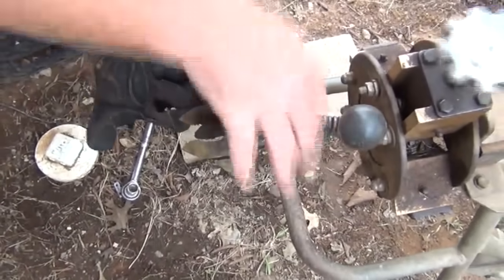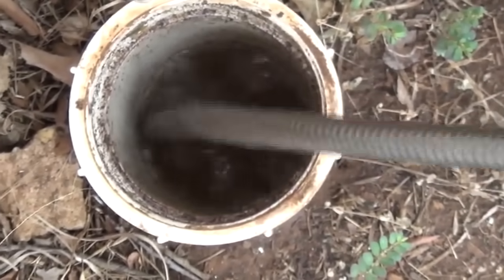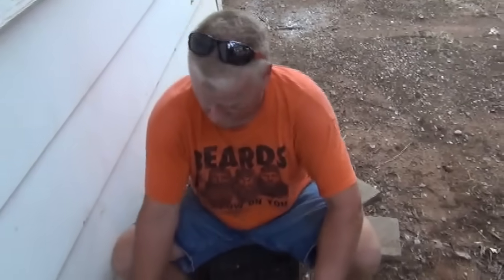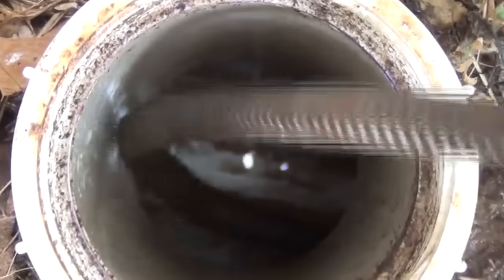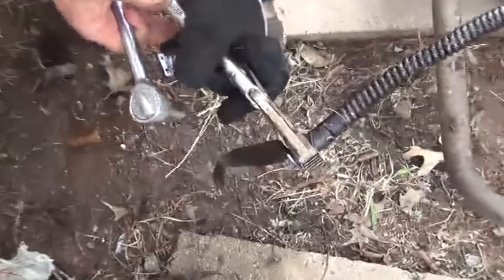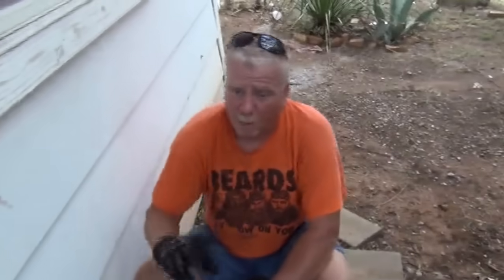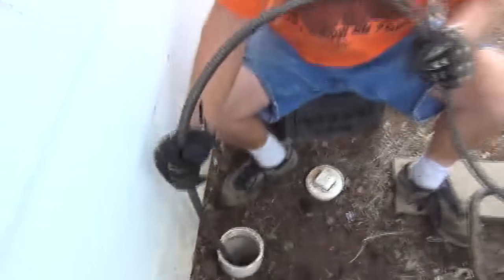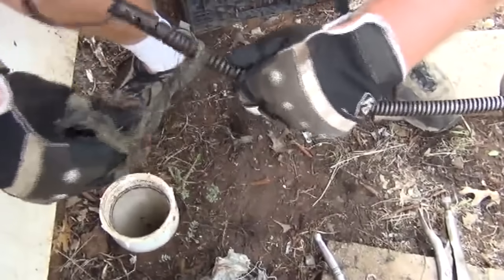How To Clean A Main Line Sewer Blockage (Instructional)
In this video We show you step by step How to clean a main line sewer stoppage. This particular sewer clean out is pretty textbook.
We show you some tips & tricks and things that you will probably and possibly encounter.